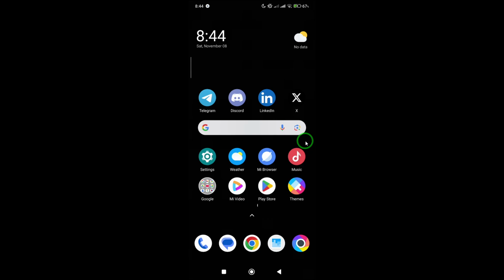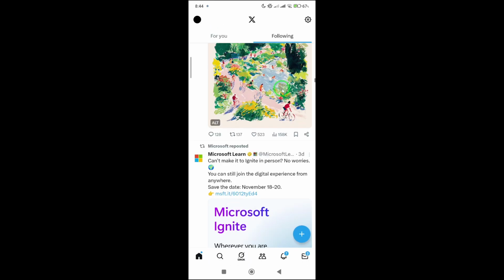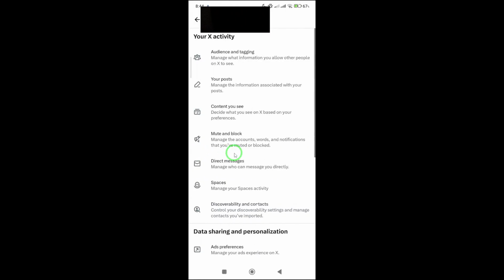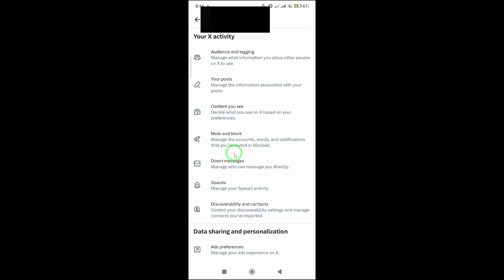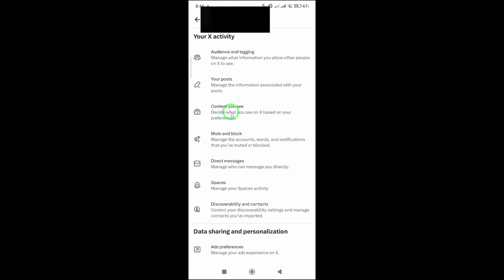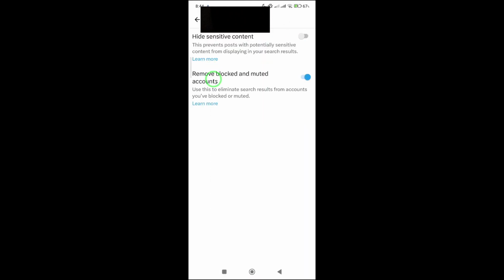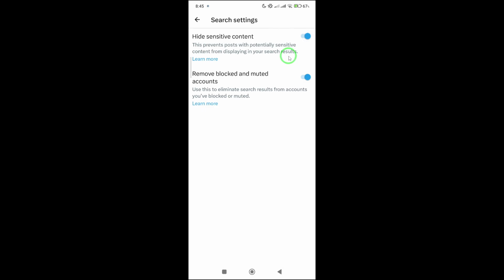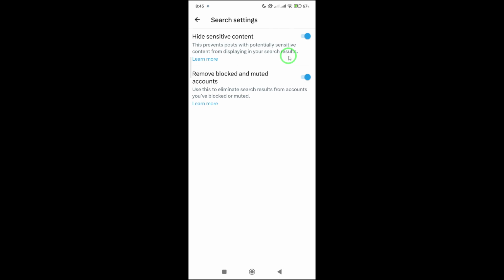How To Turn Off Sensitive Content In Search Result On X (Updated)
Learn how to turn off Sensitive Content in search results on X with this quick and updated tutorial. This guide will help you keep your timeline and search results safer and tailored to your preferences. Follow these simple steps to adjust your content settings easily.

1. Open the X app and tap your profile icon (top left)

2. Tap Settings and privacy

3. Select Privacy and safety

4. Tap Content you see & tap Search settings

5. Turn on Hide sensitive content-
Timeline:
00:00 Start
00:12 How to do it
01:05 End